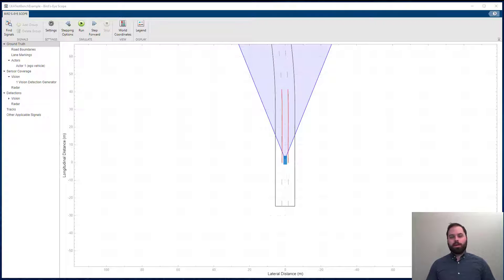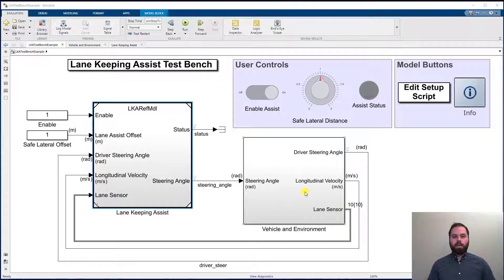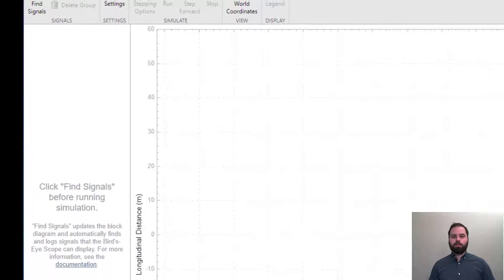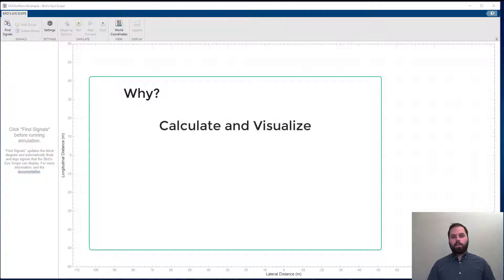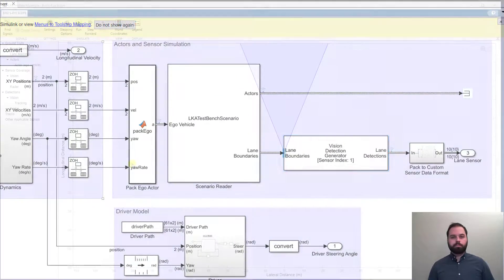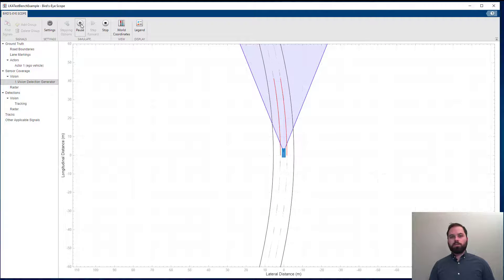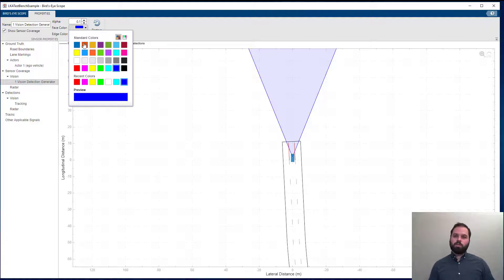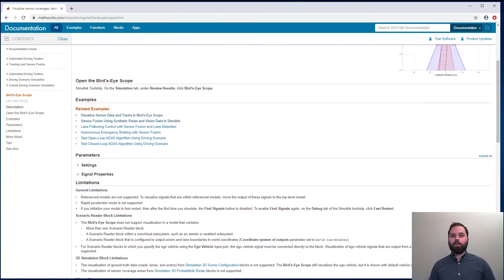How to Visualize Results for Autonomous Driving Scenarios in Simulink | MATLAB & Simulink Developers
Use the intelligent Bird’s-Eye Scope to visualize sensor coverages, detections, and tracks from your autonomous driving scenarios in Simulink®. The video walks you through a Lane Keep Assist example to show how easy it is to use the scope to visualize data for ADAS and automated driving systems.